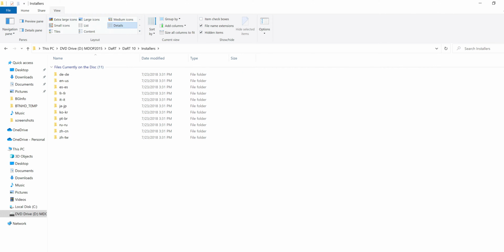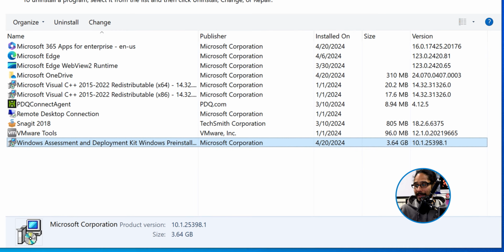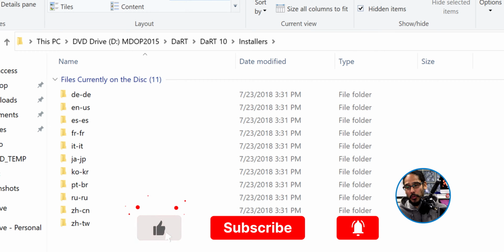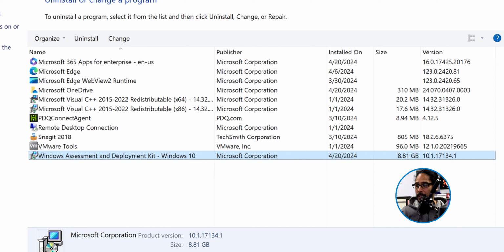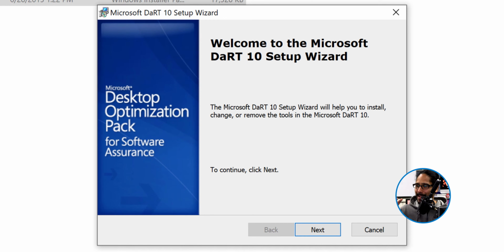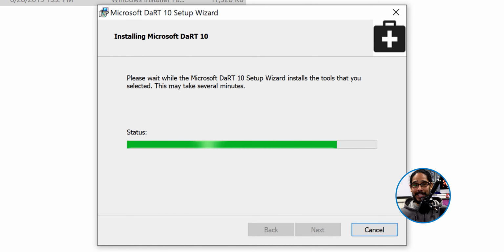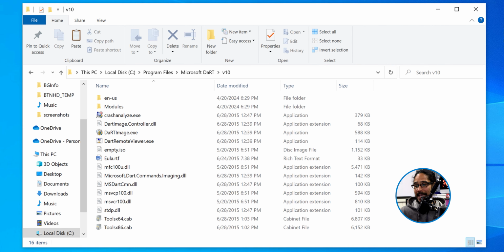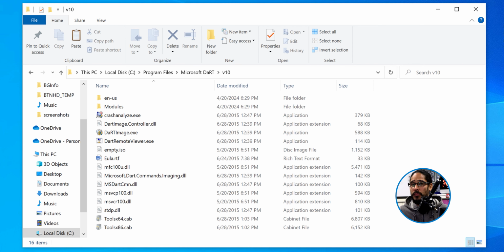Install DaRT 10 for OSDCloud! - Part 3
In this video, we will go over how to install DaRT 10 for OSDCloud.

Chapters
0:00 Introduction
0:13 Windows ADK and Windows PE Version
1:11 Installing Older Windows PE Version
1:37 Installing DaRT 10
2:28 Quick Tip & Hack for DaRT 10
3:14 Conclusion